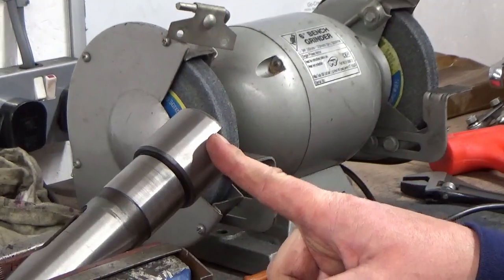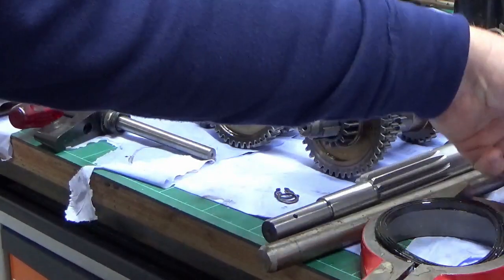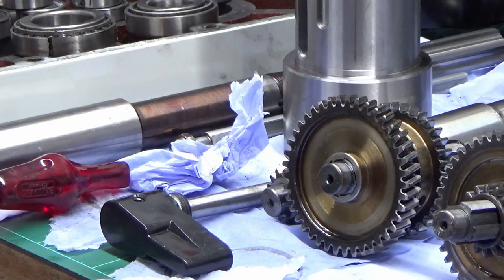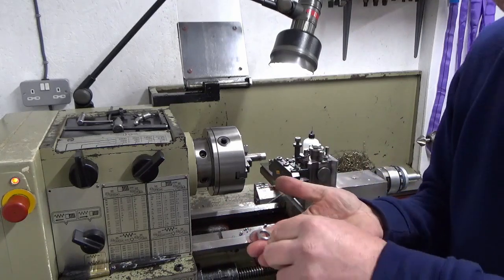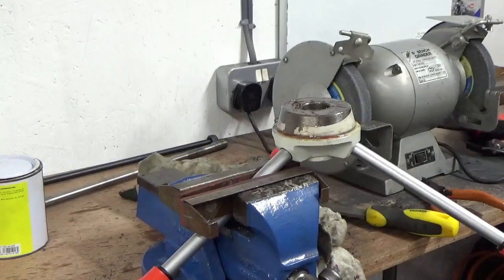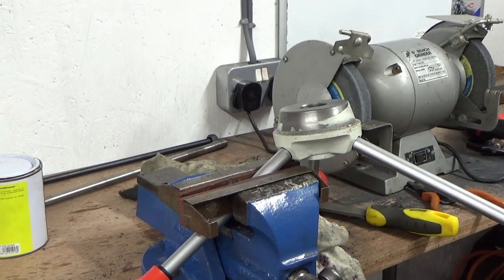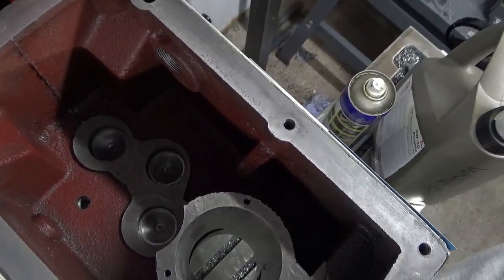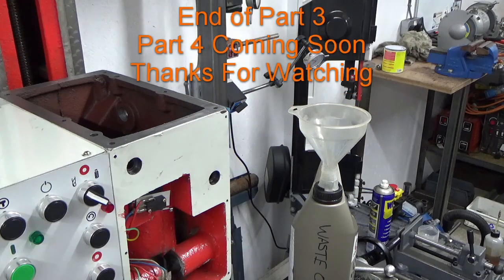Cormak ZX 7045 Mill Head Strip Down Part 3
Part 3 of the strip down - the final clean-up prior to commencing the re-assembly. More horrible stuff found in the head casting.